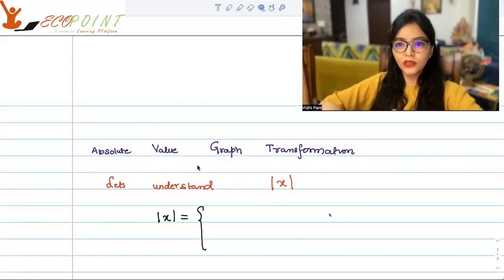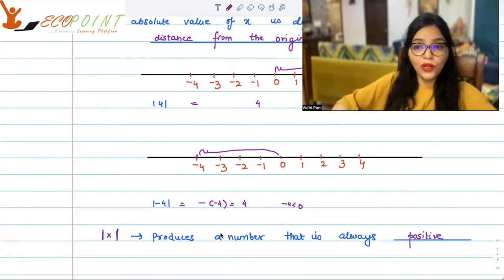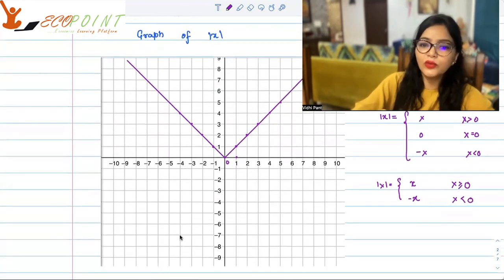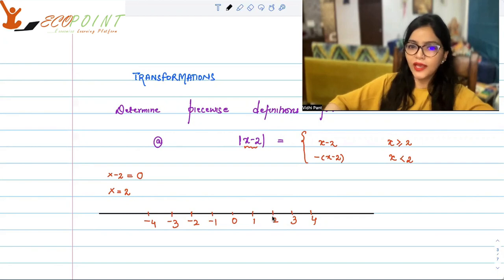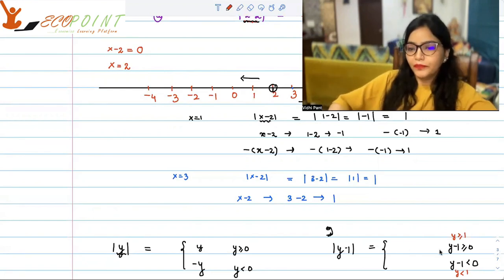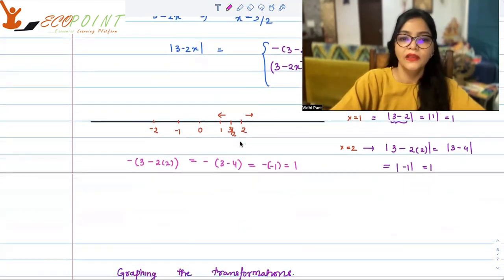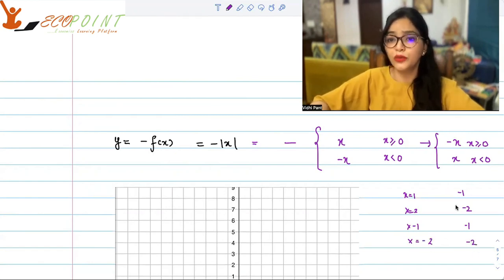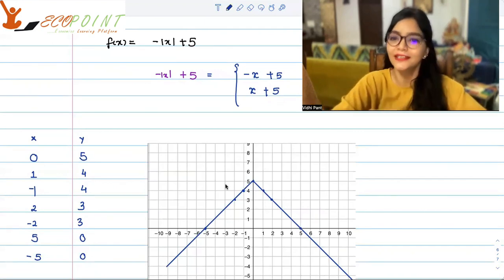Functions | Part 13 | The Absolute value Function Graph and Transformations |26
Basics for MA Economics
Semester Exam, mathematical methods